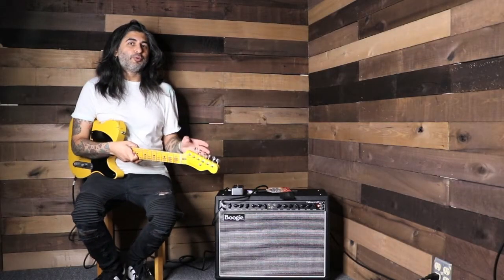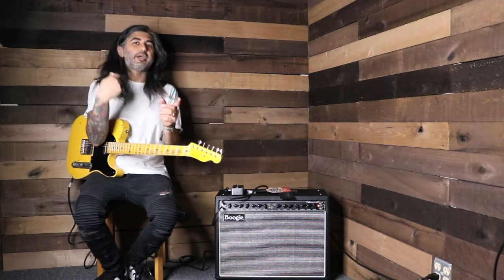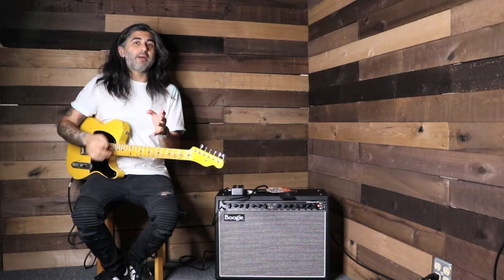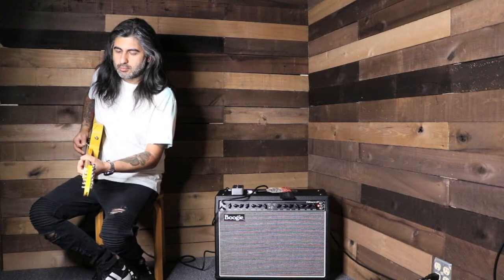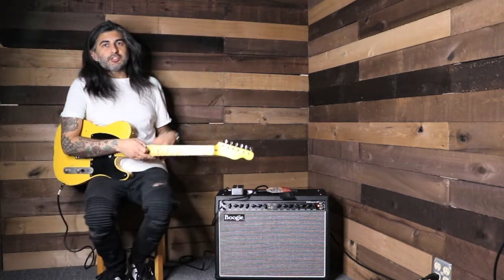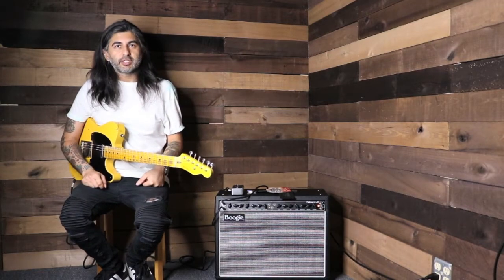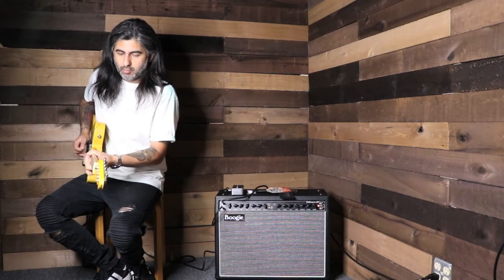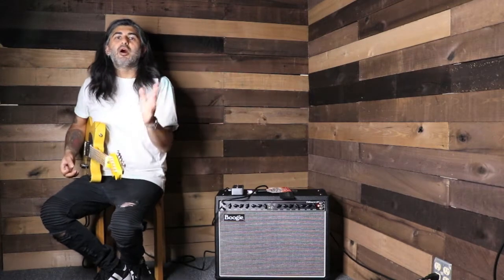MESA/Boogie Fillmore 50 - MESA/Boogie Hollywood Demo 1 - Clean Mode both Channels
Fillmore 50 - Clean Tones, 25 Watt mode, Single Coils.
In the first run here in the shop, Dinesh has set the amp up to where both channels are on the "Clean Mode", Channel 2 has more gain for a slight break-up and is playing a Nash T-52 Tele with Lollar Pickups. Check out the pristine cleans and awesome "Tweed" like qualities this amp has to offer.